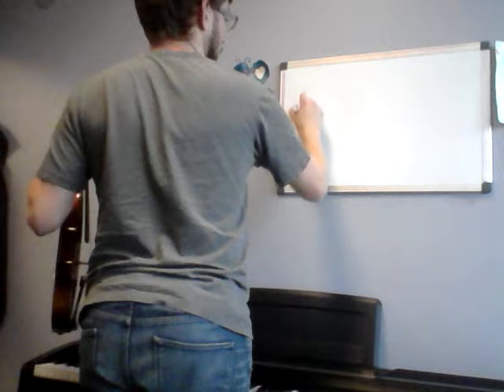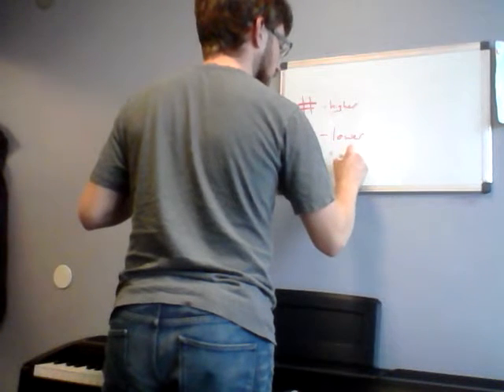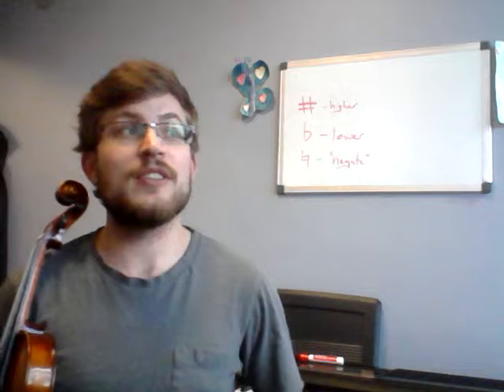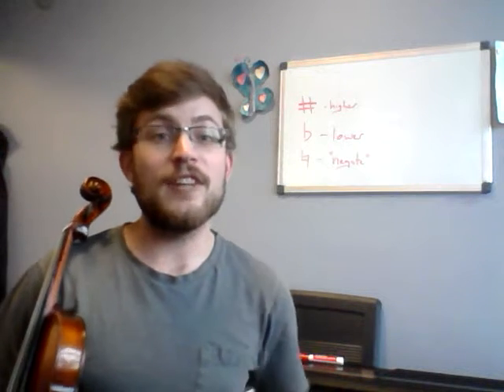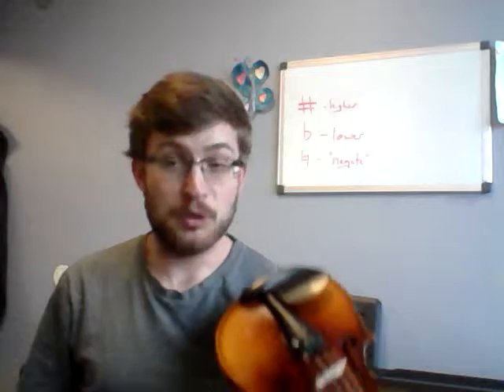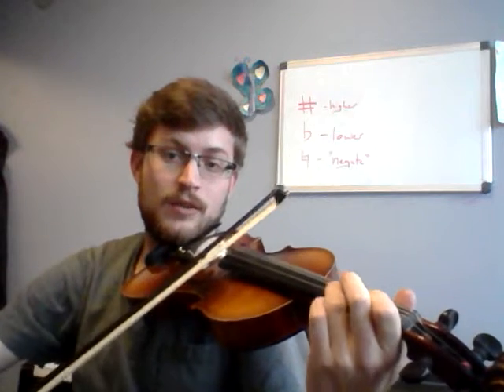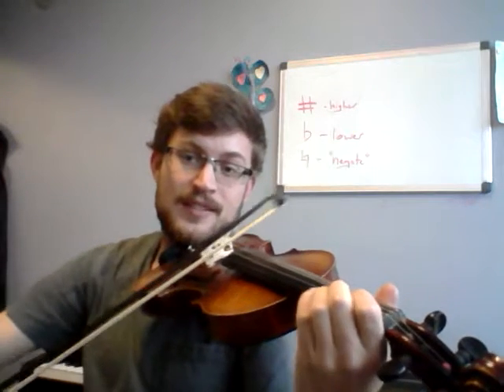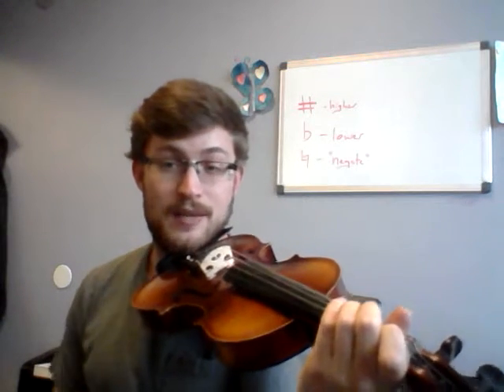Video Lesson: Hedwig's Theme from Harry Potter on the Violin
Start learning Hedwig's Theme from Harry Potter on the Violin.  This song is filled with accidentials.  Which means any time the note in a song does not fit the key signature.